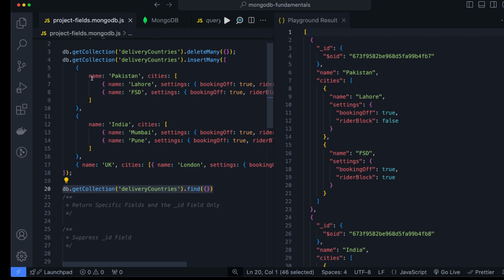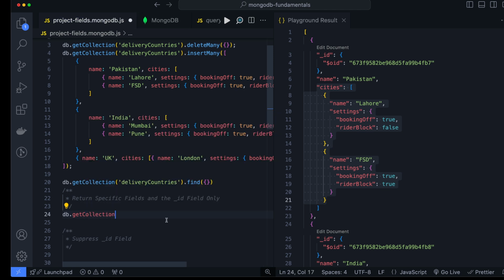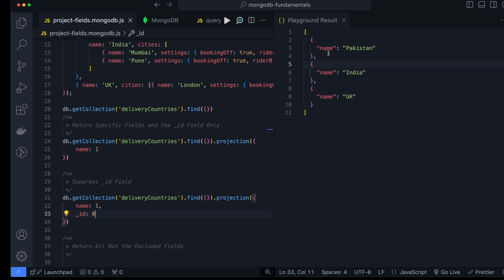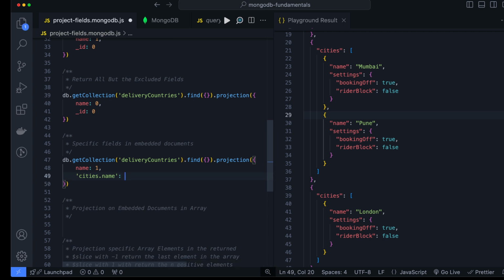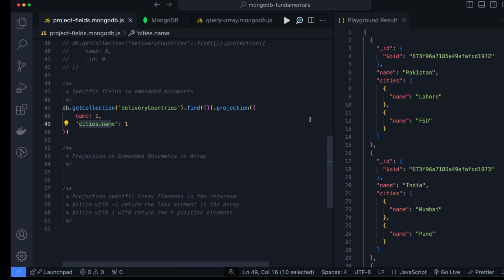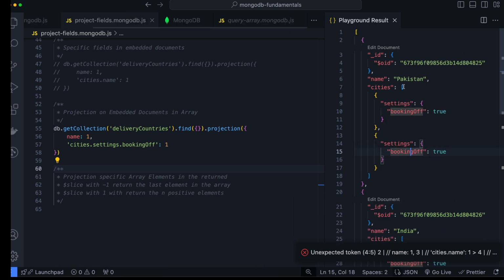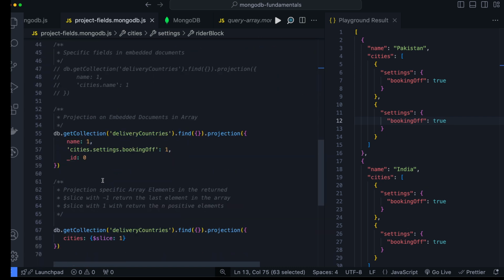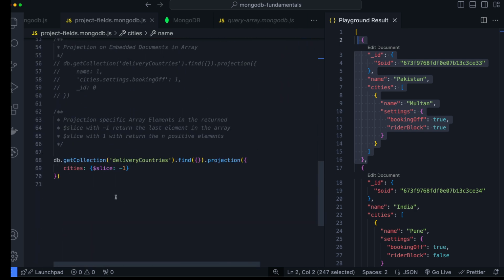MongoDB Tutorial 09: Projection in MongoDB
In this video, we'll unravel the power of MongoDB Projections, a technique to tailor your query results to specific fields. We'll explore:

Basic Projections:
Selecting specific fields using the projection operator.
Including or excluding fields as needed.
Advanced Projections:
Using the $slice operator to limit the number of elements in an array.
Employing the $elemMatch operator to filter embedded documents within arrays.
We'll provide practical examples and code snippets to demonstrate these concepts. By the end of this video, you'll be able to efficiently customize your MongoDB query results to fit your exact needs.